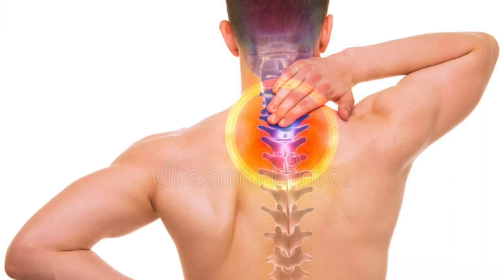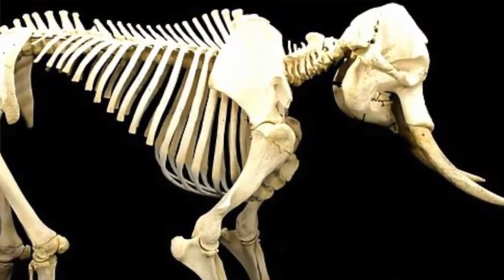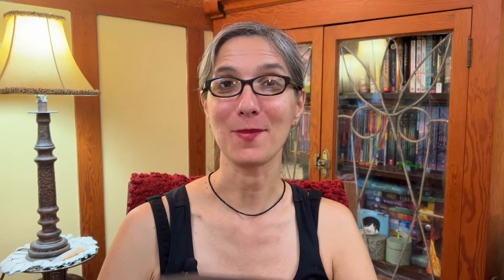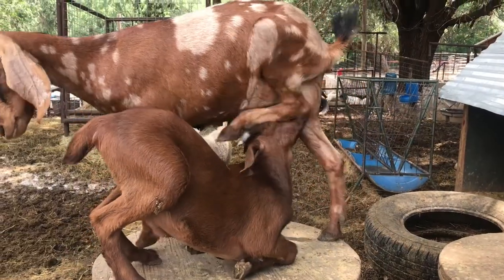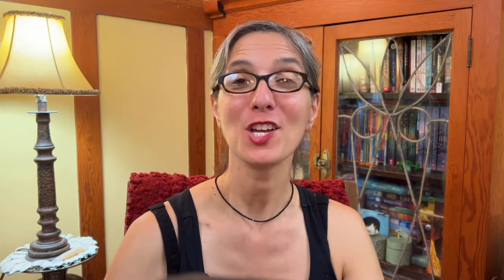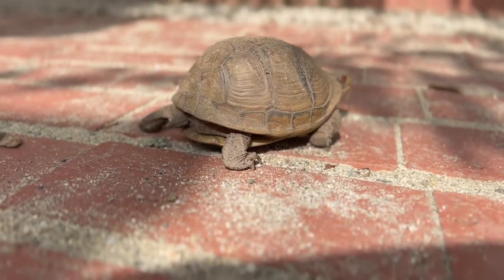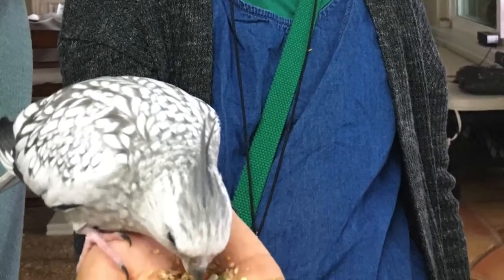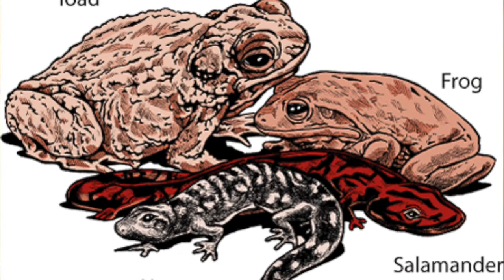Vertebrates | Animal Classifications | Science | Lesson | Kids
Learn about vertebrates and animal classification in tis science lesson for kids with Ms. Gisa. Learn the different animal groups including mammals, reptiles, amphibians, birds and fish.

CINEMATOGRAPHER & EDITOR
David Nico